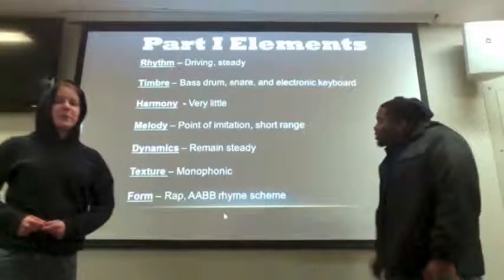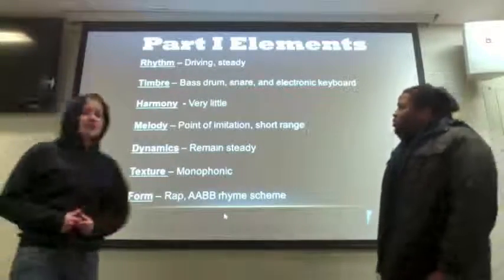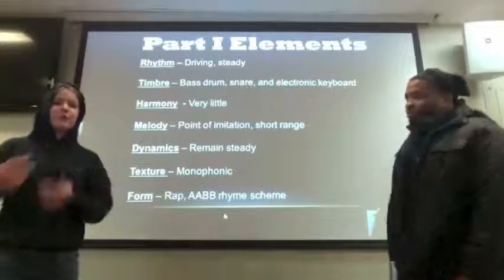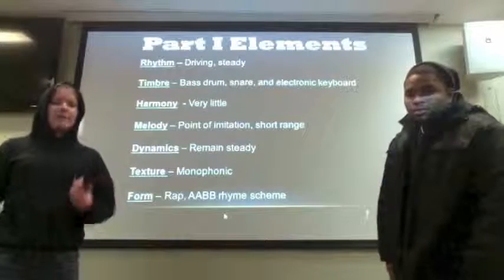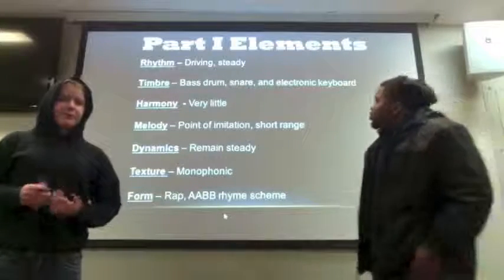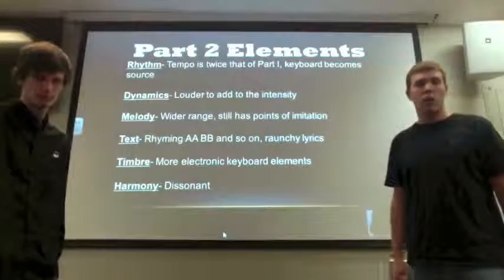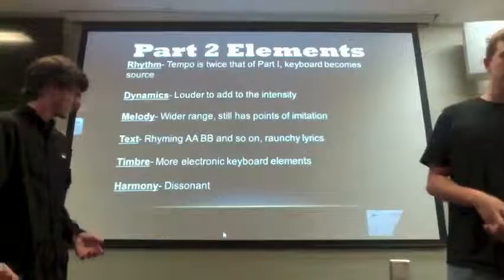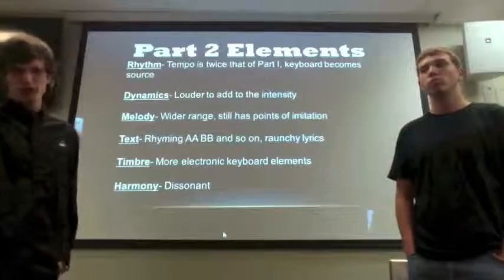MERCY Presentation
Presentation for Music 210